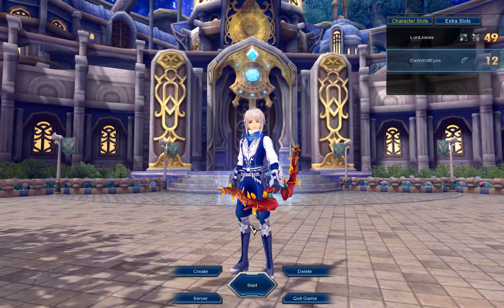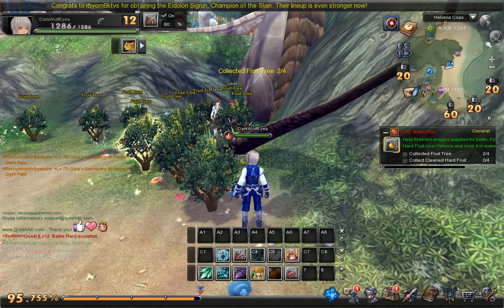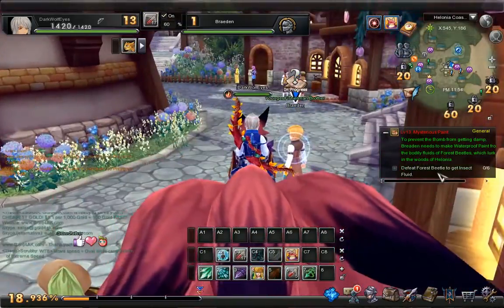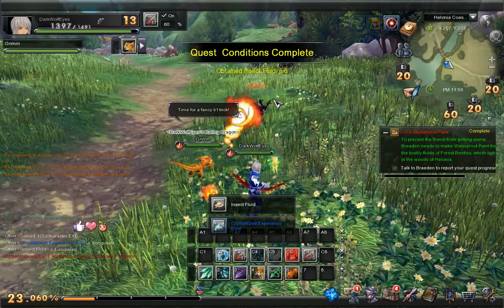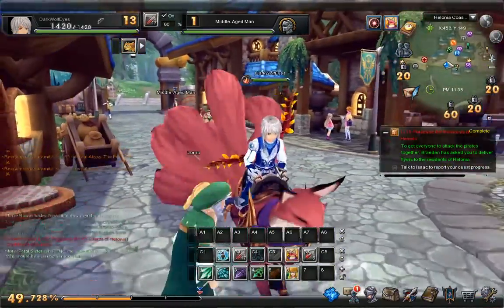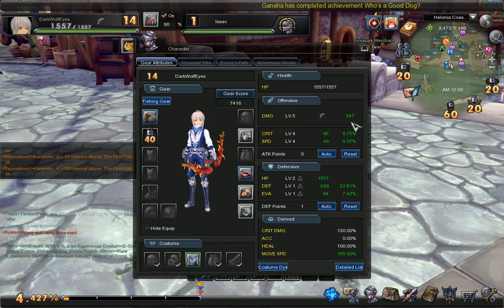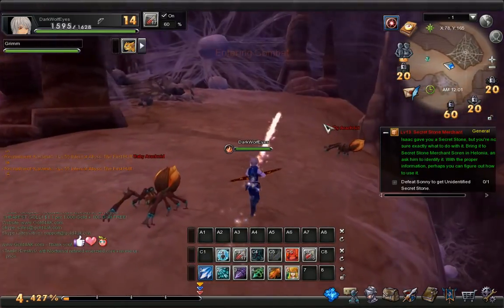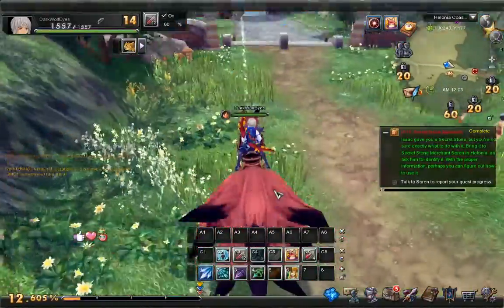Aura Kindom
5 likes!!!